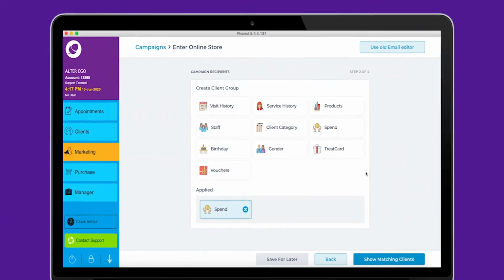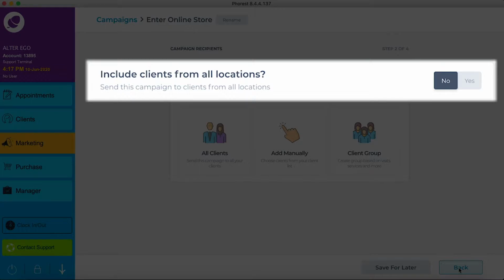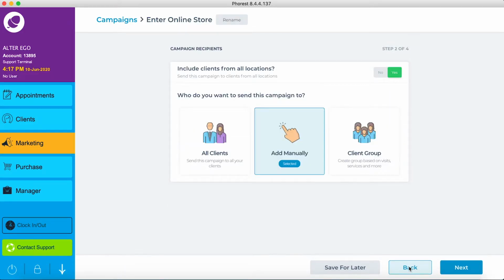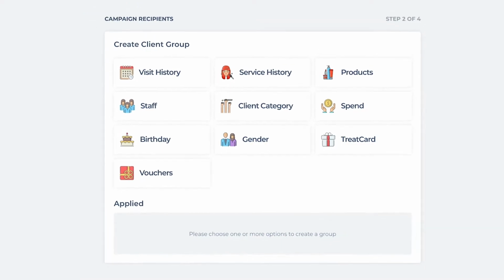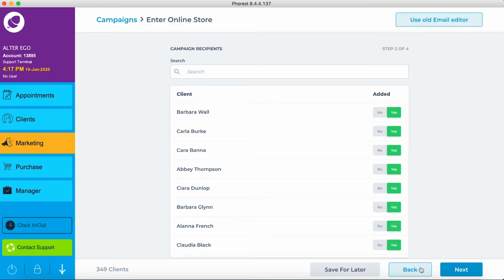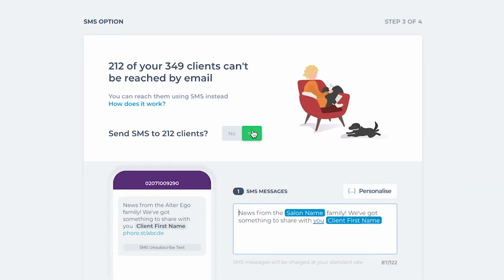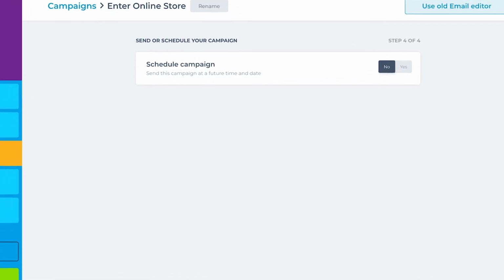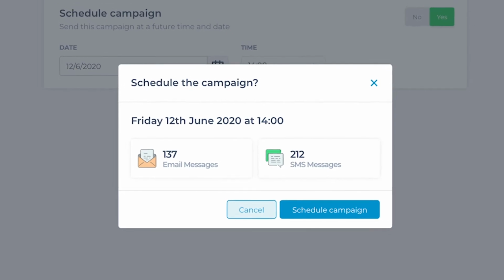Send a Targeted Marketing Campaign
SMS & Email Marketing are quite possibly the most powerful client retention tools on the market.

In this video, we'll show you how to make the most of the data your Phorest system already stores to send cost-effective targeted marketing campaigns.